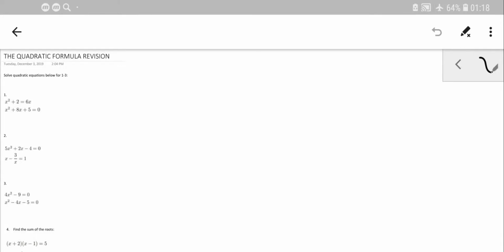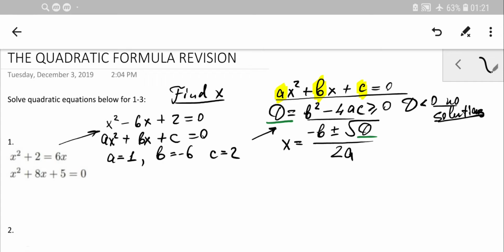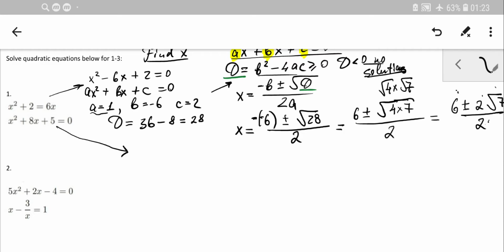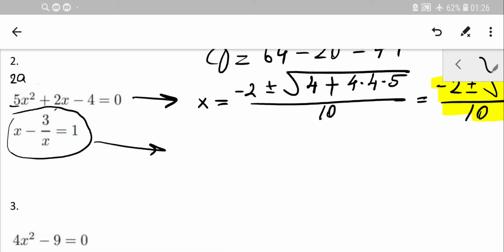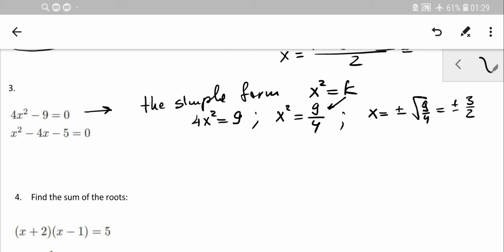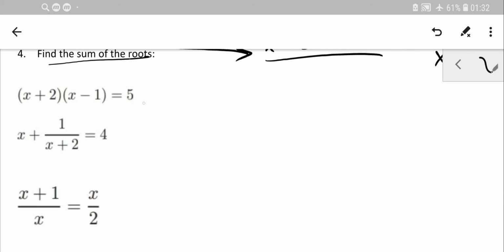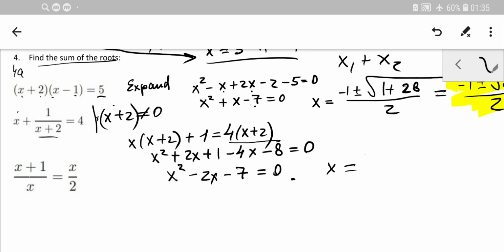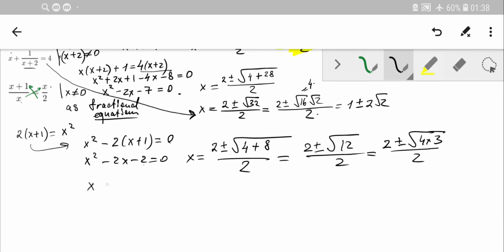GCSE Maths Quadratic formula Revision | Quadratic equations Revision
| Quadratic equations how to solve | Quadratic expressions and equations

We continue to Revise Quadratic equations relating to GCSE MATHs Algebra : Quadratic equations and expressions.  Quadratic expressions are expressions of the form ax^2+bx+c where x is a variable and a, b and c are constants.

In this video we will go through how to solve Quadratic equations in Standard form ( General form ) by applying quadratic formula.

Instead of applying Quadratic formula in order to solve Quadratic equations you might be using Completing the Square method, which you can explore in full on the following link:

However I don't recommend to use Completing the Square method because it is quite long and You will be just wasting your time.

GCSE Practice questions and problems for Quadratic expressions and equations that can be solved using Quadratic formula: try

                 MATH SCIENCE

For optimization